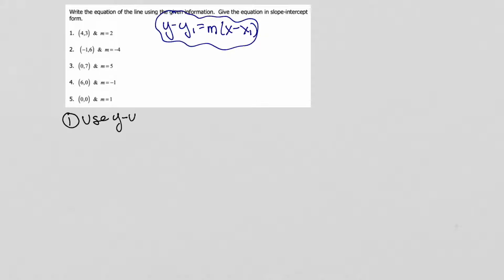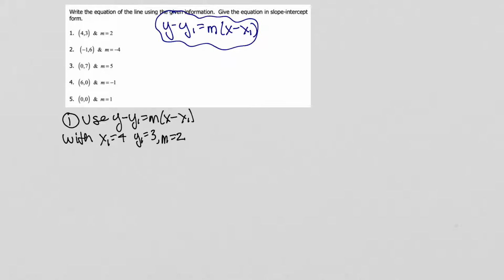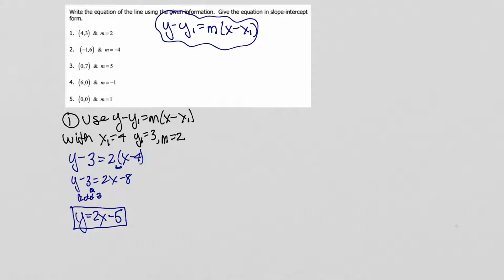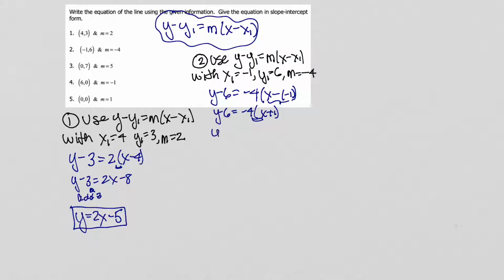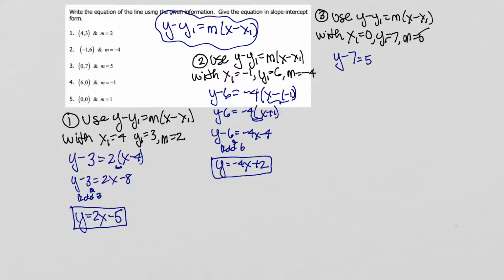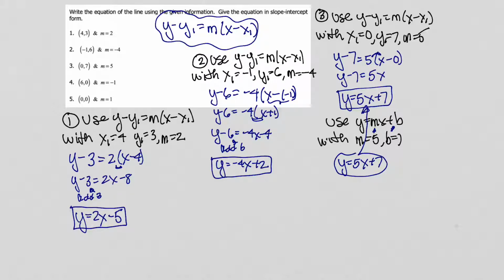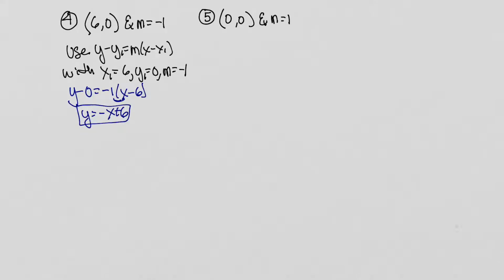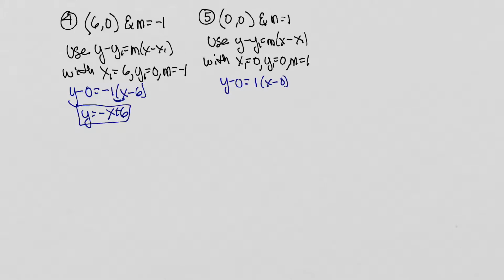Section 3.5, Problems 1-5